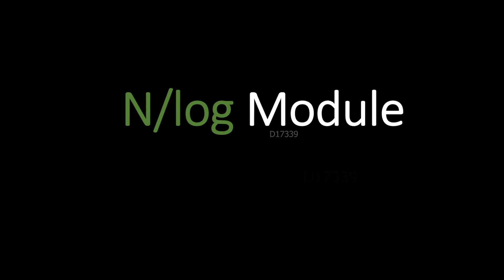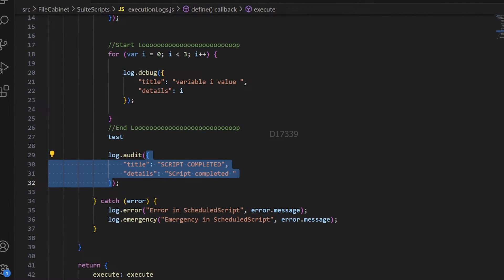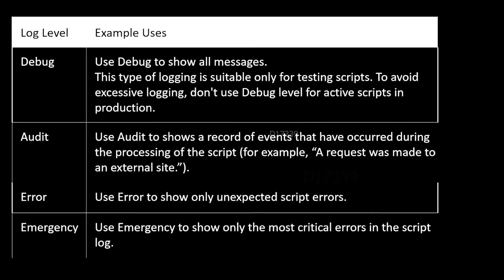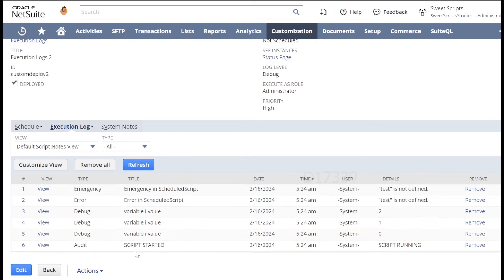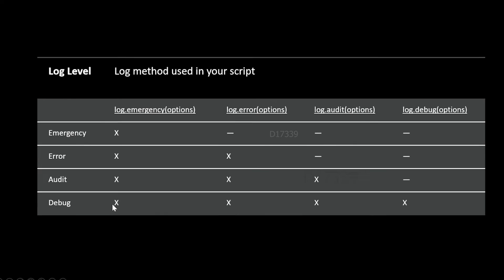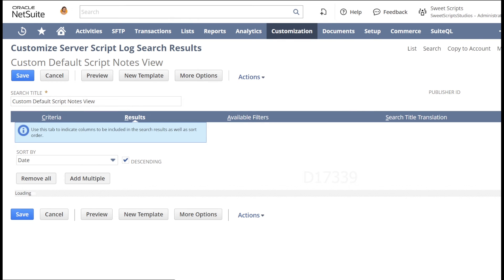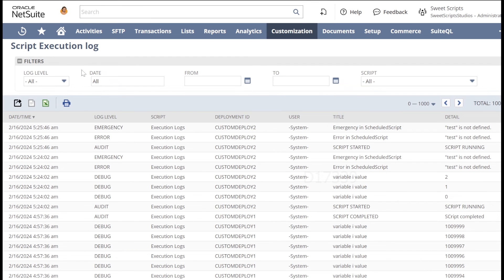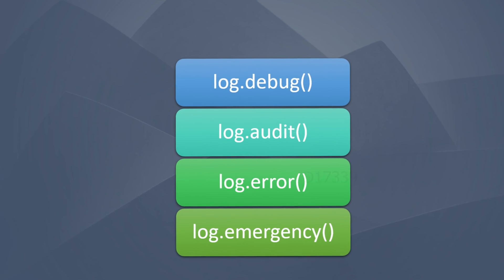SuiteScript - "N/log" Module - Script Execution Logs | Debug, Audit, Error, Emergency | NetSuite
N/log Module
Use the N/log module to manually access methods for logging script execution details. These methods can also be accessed using the global log object. For more information about the global log object, see log Object.

Log messages appear on the Execution Log tab of the script deployment for deployed scripts, or on the Execution Log tab of the SuiteScript Debugger if you are debugging a script. Log messages also appear on the Script Execution Logs page at Customization ,  Scripting , Script Execution Logs.

N/log Module Guidelines
The following guidelines are provided for use of the N/log module:

NetSuite governs the amount of logging that can be done in any specific 60 minute time period. A company is allowed to make up to 100,000 log object method calls across all of their scripts. Script owners are notified if NetSuite detects that one script is logging excessively and automatically adjusts the log level.

NetSuite purges logs older than 30 days.

The Server Script Log search and the Execution Log tab of script records and script deployment records have a log storage limit of 5 million per database. Because log persistence is not guaranteed, You should use custom records if you want to store script execution logs for extended periods. The Script Execution Logs page at Customization , Scripting ,Script Execution Logs does not share the same database limit.

The Execution Log tab also lists notes returned by NetSuite such as error messages.

If you deploy a client script to a form using Form.clientScriptFileId or Form.clientScriptModulePath, using the N/log module adds the logs to the deployment of the parent script. The parent script can be either a beforeLoad user event script or a SuiteScript 2.x Suitelet Script Type.

When an object (that is not a string) is passed to a log object method, NetSuite runs JSON.stringify(obj) on any values that are passed as the details parameter and equal a JavaScript object.

Using Log Levels
Use the log methods along with the Log Level field on the script deployment to specify which log messages are written to the Execution Log on the script deployment. This is useful during the debugging of a script or for providing useful execution notes for auditing or tracking purposes.

Log levels on the script deployment and N/log module methods act as a filter on the amount of information logged.

⏱️⏱️VIDEO CHAPTERS⏱️⏱️

00:00 - Introduction to the N/log module
00:25 - Using N/log module in scheduled script
02:18 - Script Record and Script Deployment
03:00 - functions in N/log Module
03:50 - Log levels in Script Deployment
04:32 - Script Execution to log different logs
05:52 - Exploring Log levels in Script Deployment
06:45 - Exploring Log level Table
07:25 - Checking output
08:28 - View on Execution Logs and Filters on Script Deployment Execution log
09:55 - Script Execution Logs Page